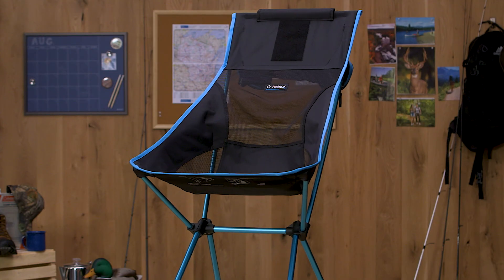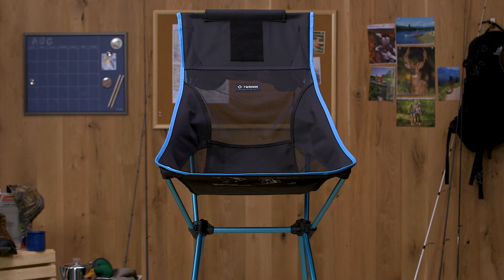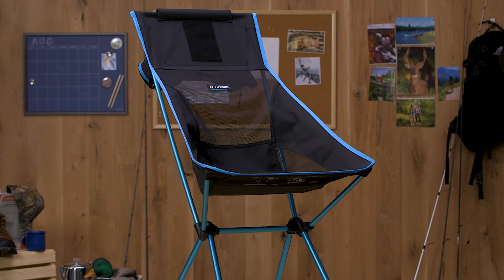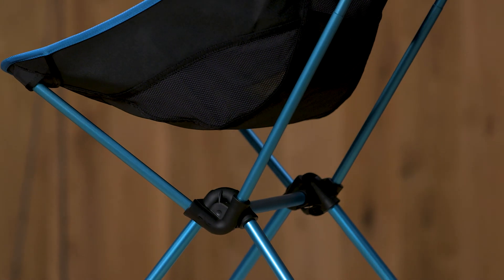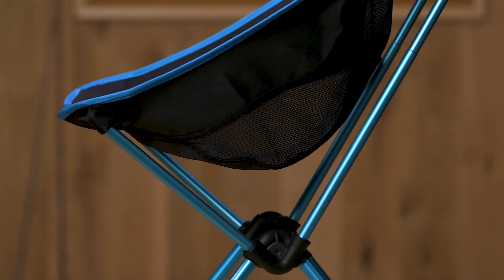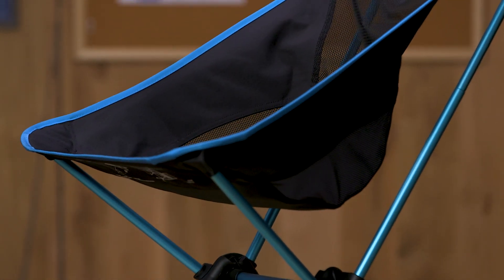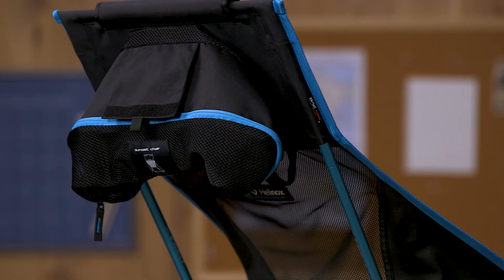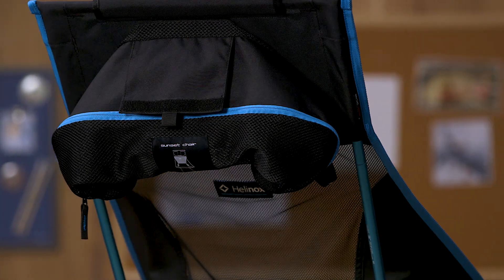Big Agnes Sunset Chair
Kick back, relax, and roast some marshmallows over the fire while lounging in your brand-new Big Agnes Sunset Chair. Don't let the light-weight and compact size fool you- this cozy chair is constructed from durable DAC aluminum with the ability to hold up to 320 lbs. With extra back support due to the high-backed seat, this snug chair is an ideal fit for anyone looking to relax by the fire while enjoying the great outdoors.